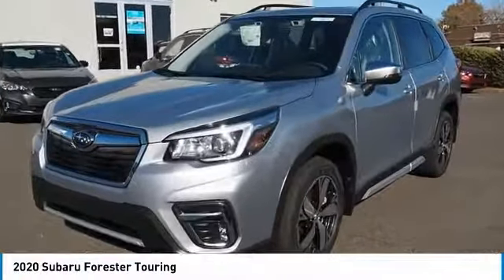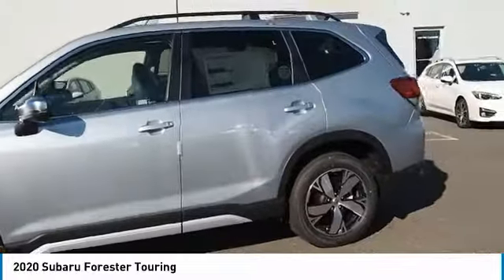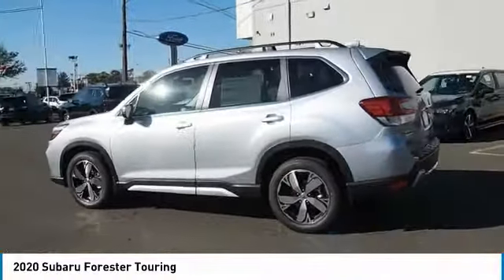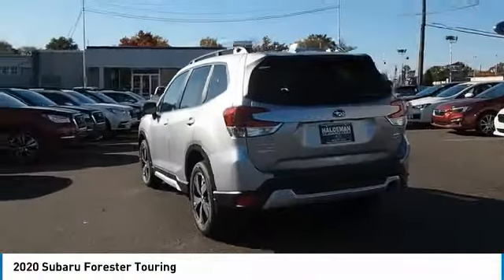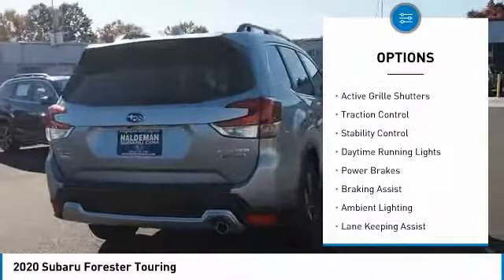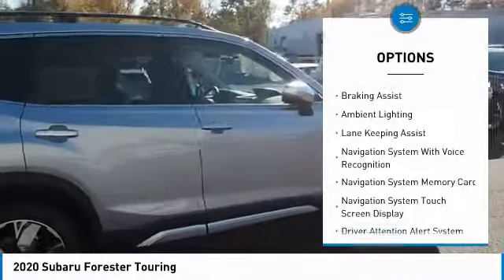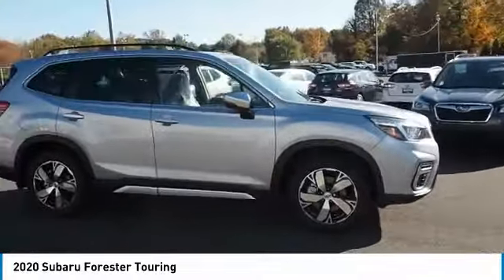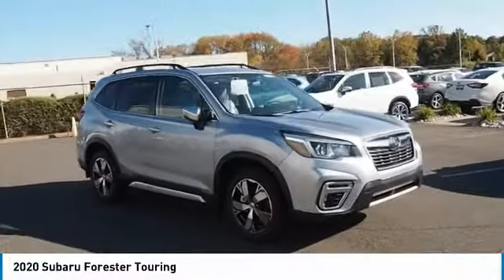2020 Subaru Forester 20151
2020 Subaru Forester Touring